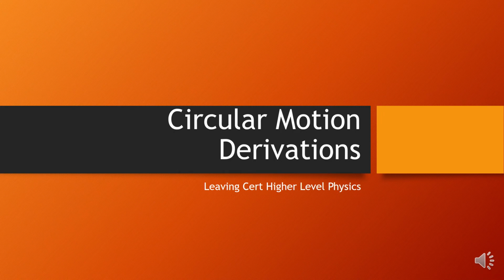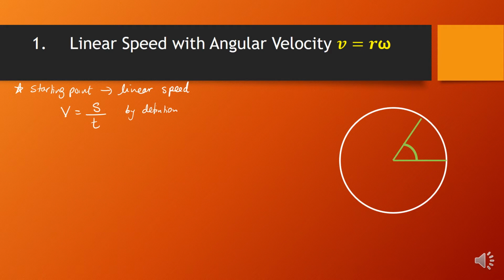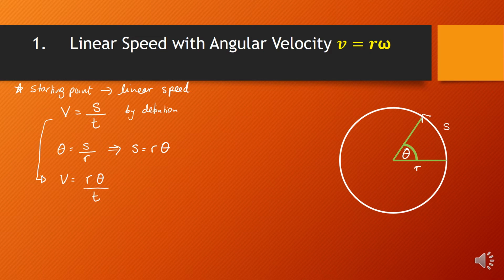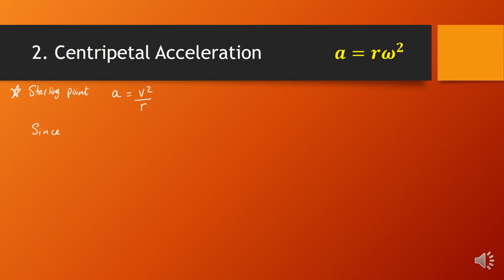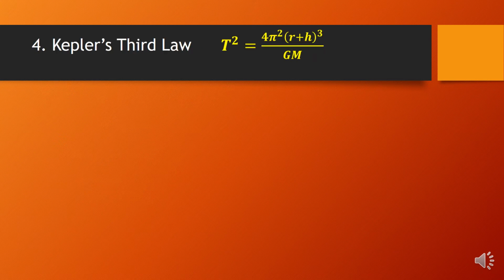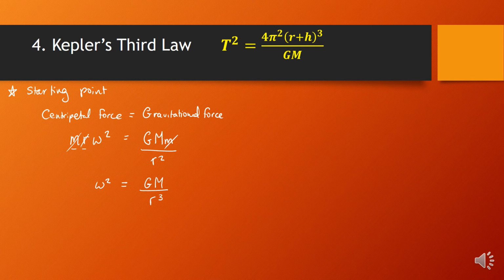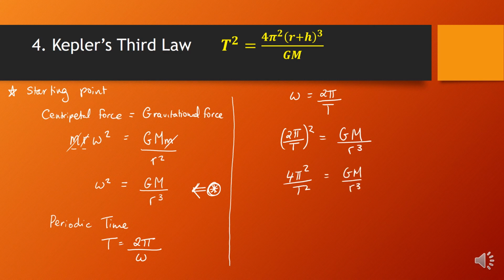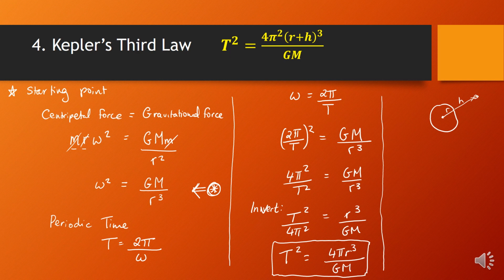5 Circular Motion Derivations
Leaving Cert Higher Level Physics derivations of formulae for examination. Includes angular velocity, centripetal acceleration, centripetal force and Kepler's Third Law.